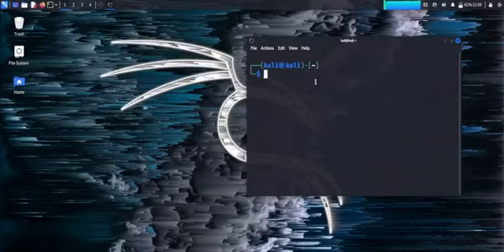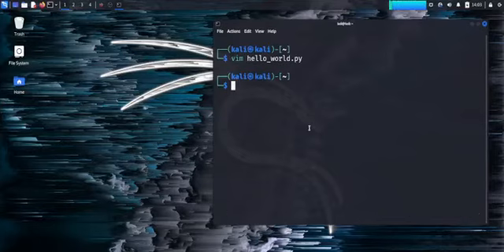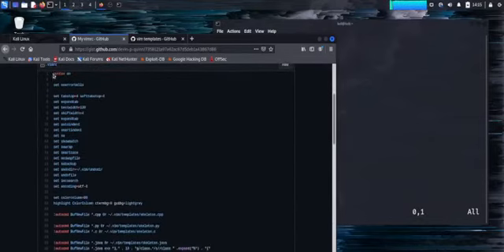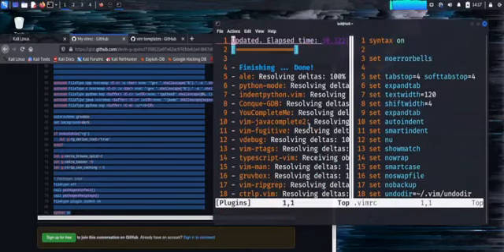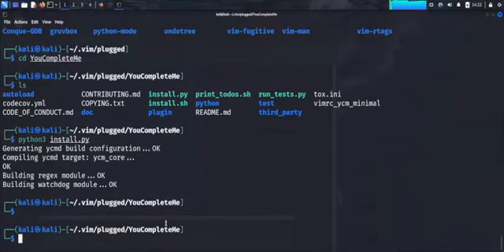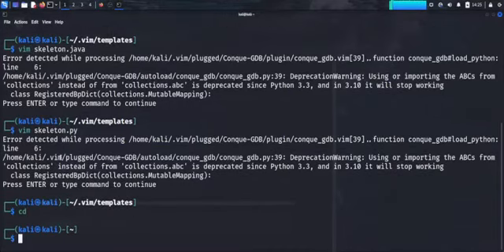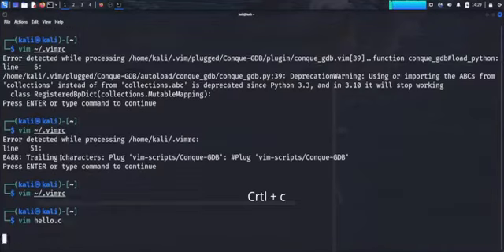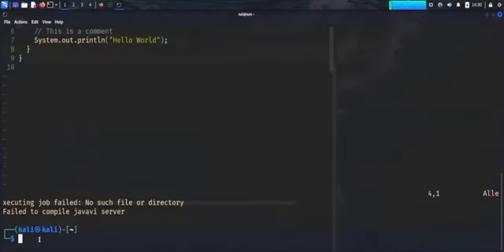TURN YOUR VIM INTO AN IDE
In this video you will learn how to turn your vim text editor into an IDE for Python, C, C++, and Java

commands:
sudo apt install vim-gtk
sudo apt install cmake